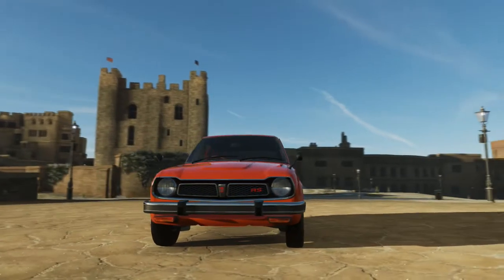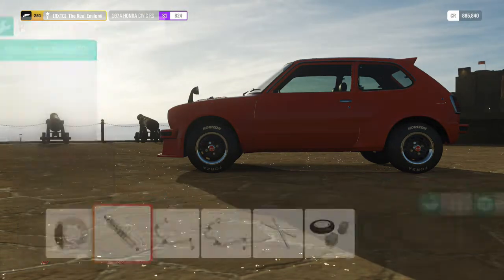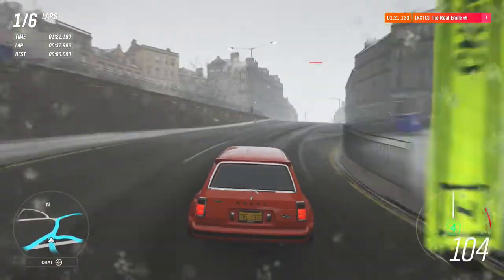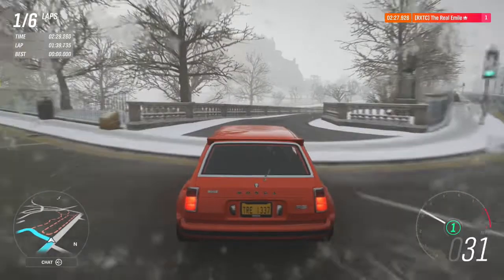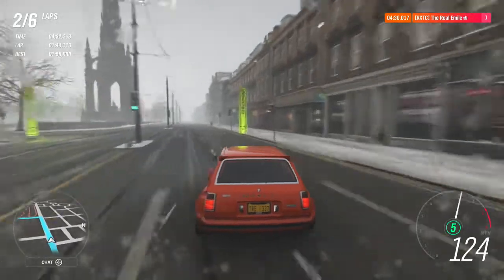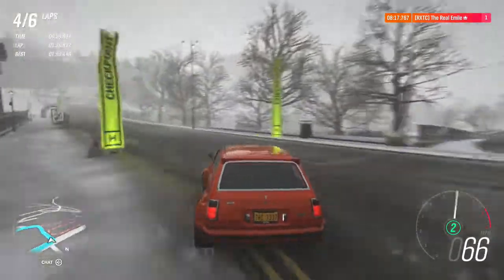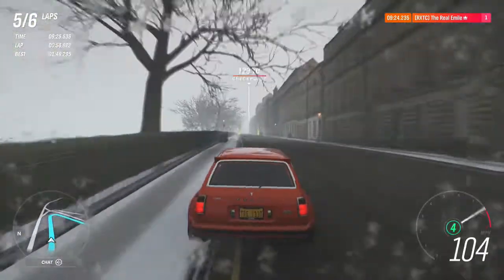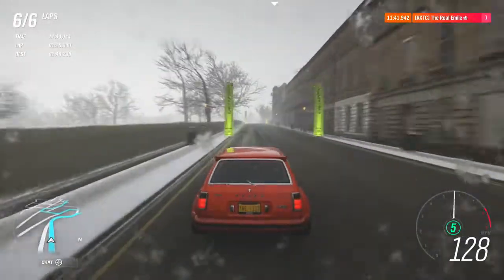Silly Car Showdown: Honda Civic RS - Forza Horizon 4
Another FWD takes on Silly Car Showdown but will it be a flyer or be flying straight into a skip?